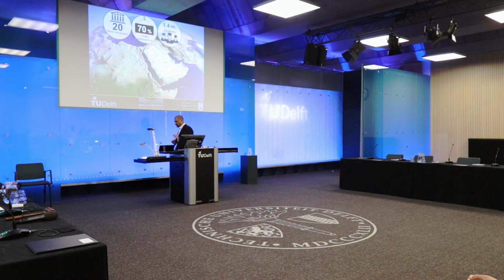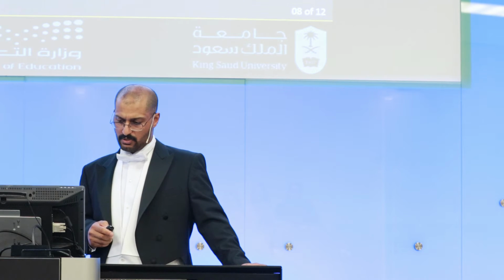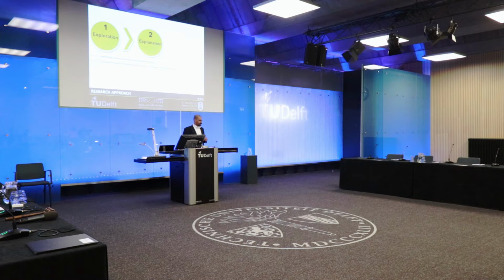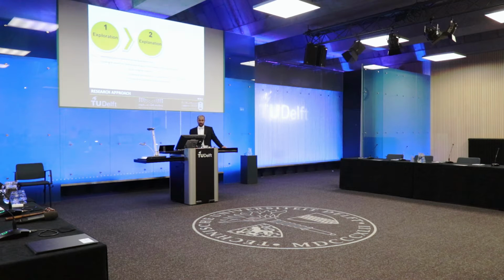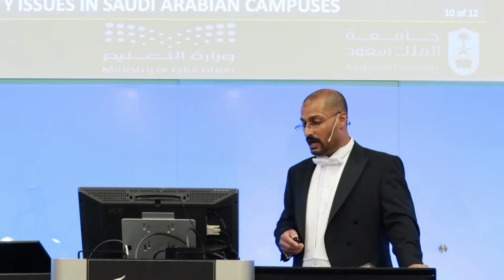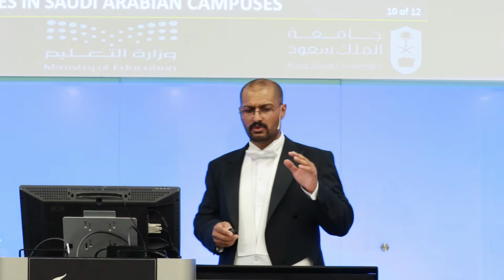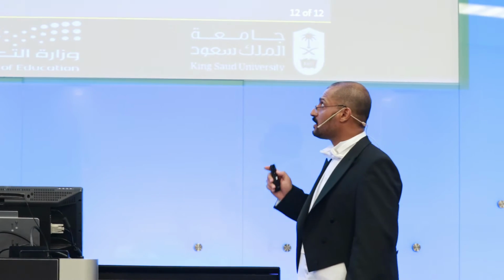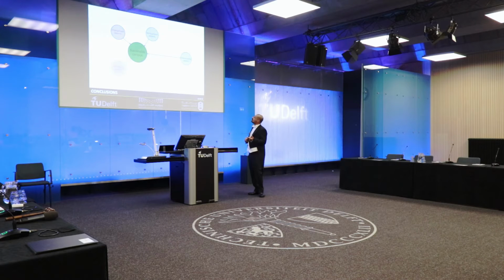Naif Alghamdi PhD defense • مناقشة رسالة الدكتوراة نايف الغامدي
PhD Defense of Naif Alghamdi on 9 May 2018. The defense was held in the Delft University of Technology in the Netherlands.
  .مناقشة رسالة الدكتوراة للمهندس نايف الغامدي